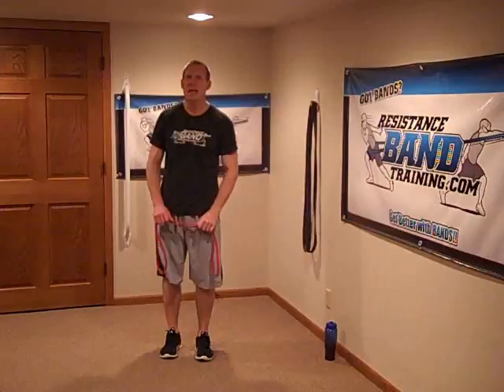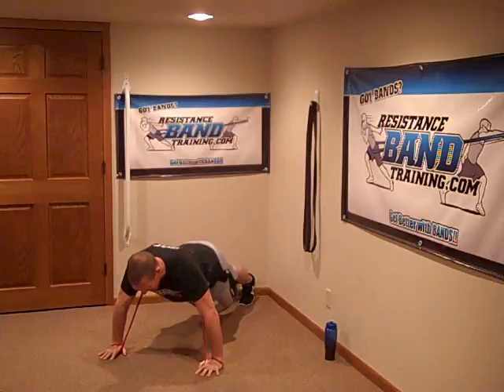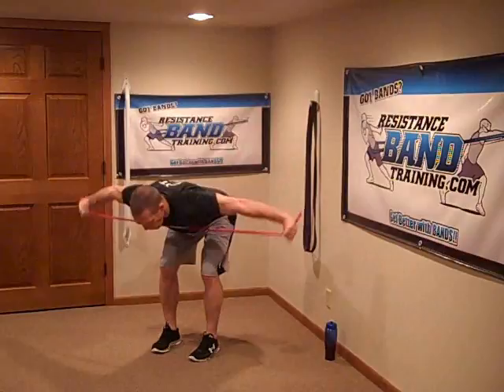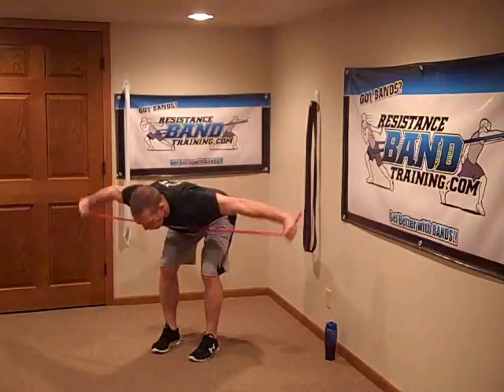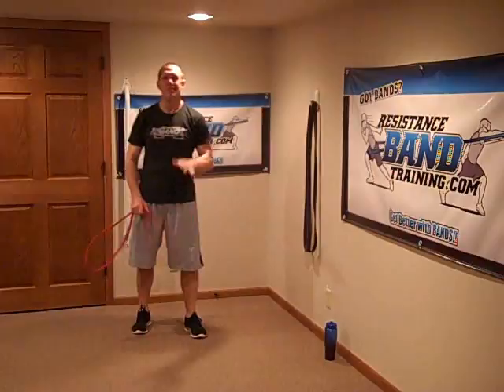Bad Band Exercises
It's not that these 4 exercise are bad, it's how certain so-called band experts demonstrate them. Let The Band Man Dave Schmitz show you how to take 4 bad band exercises and make them great.